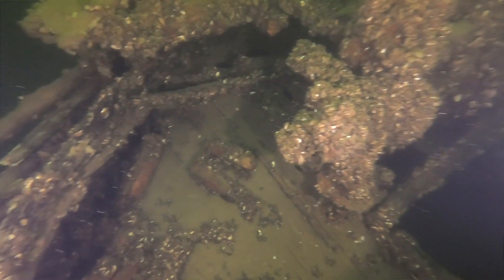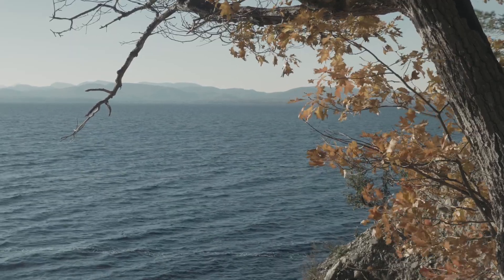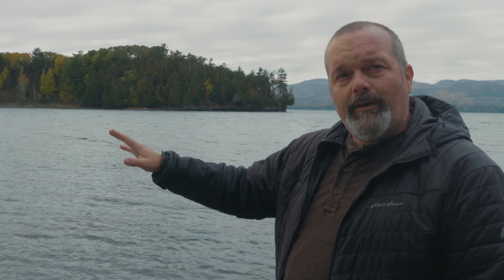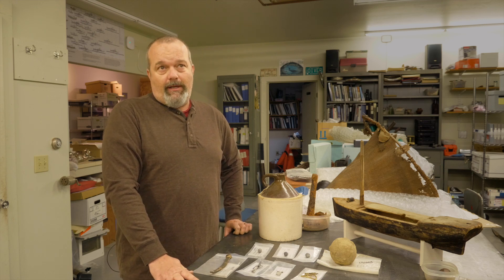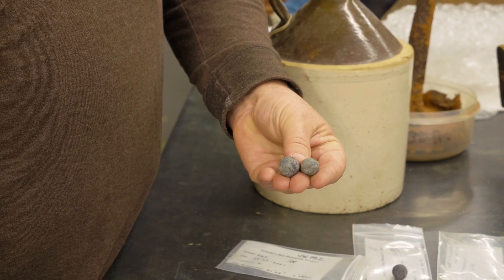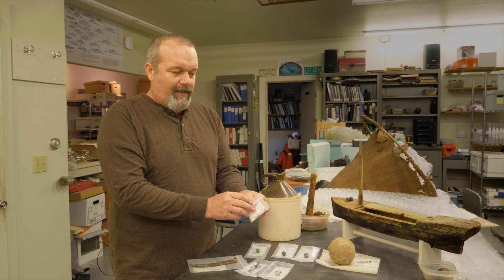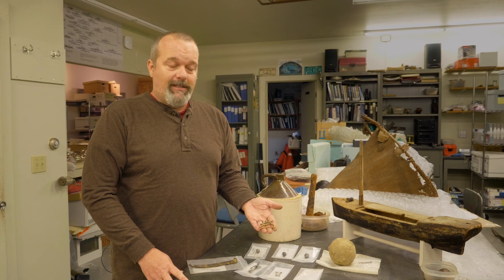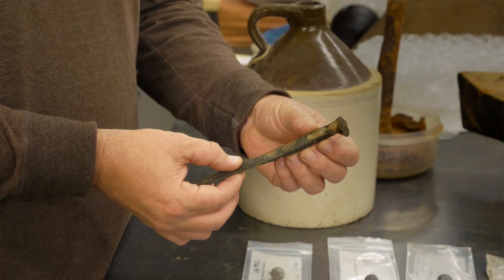Meet the Scientist: Exploring Lake Champlain's Archaeology with Chris Sabick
Chris Sabick is the Archeological Director at the Lake Champlain Maritime Museum. In this profile on Chris, you'll learn about the archeology of Lake Champlain and how he brings these stories to the surface through his research. It's an amazing glimpse back in time through the current fieldwork happening on the lake in the present day. Chris shares a number of artifacts that have been brought to the Lake Champlain Maritime Museum as a result of his work.